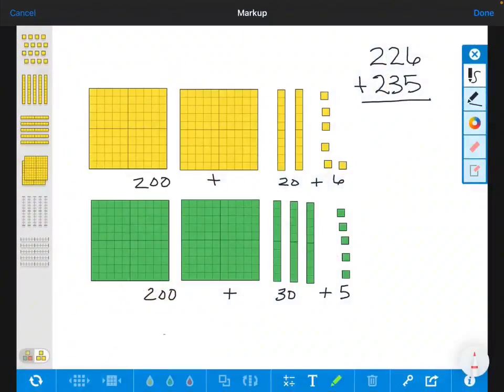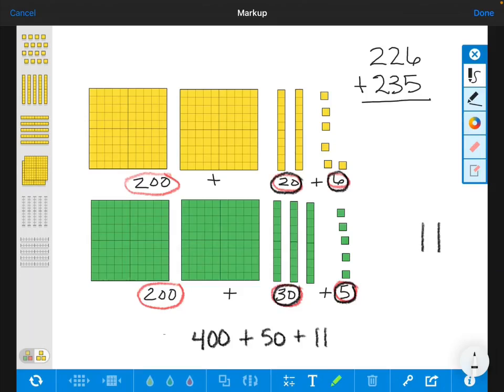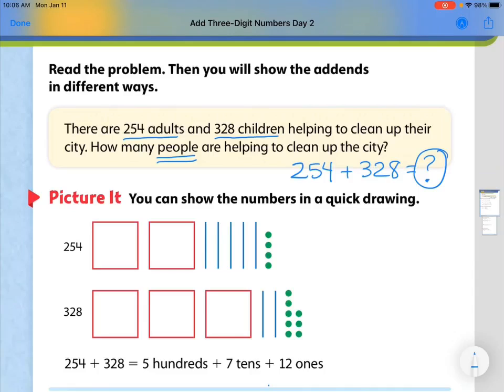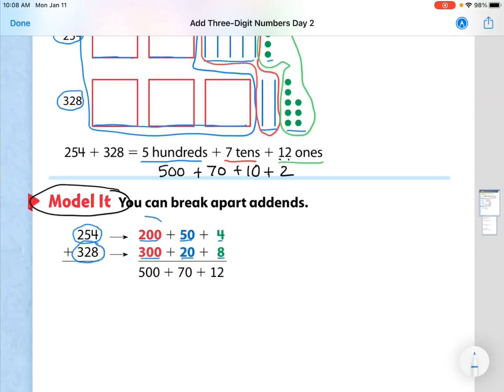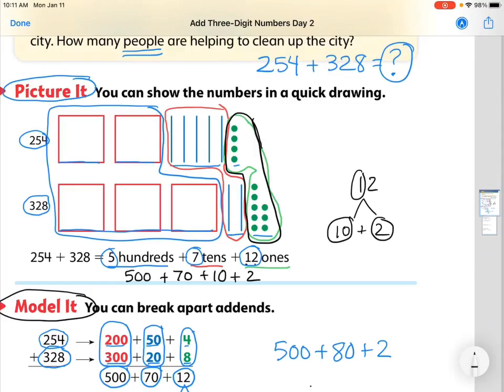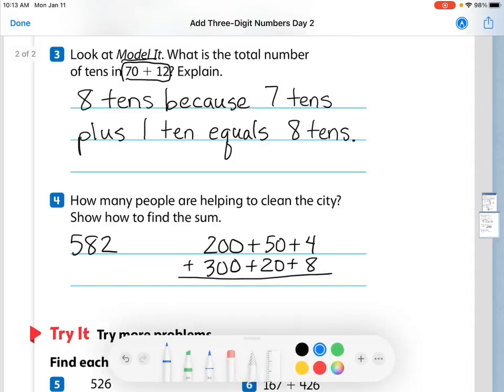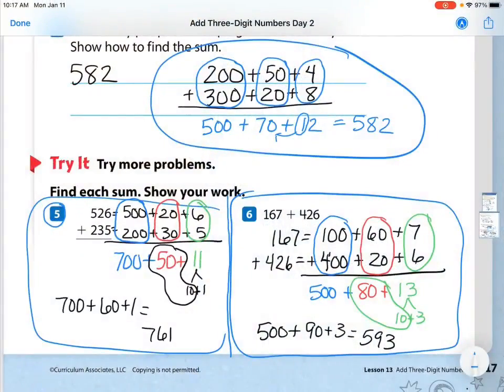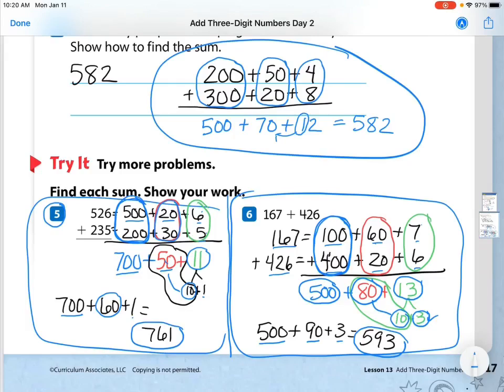2nd Grade Ready Math, Lesson 13, Day 2: Add Three-Digit Numbers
This video covers Instruction Book pages 116-117.